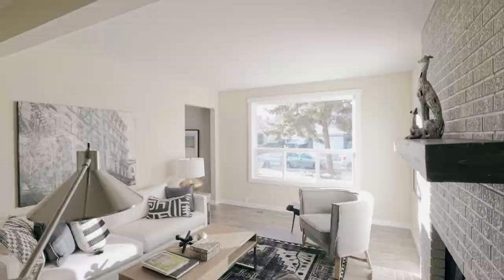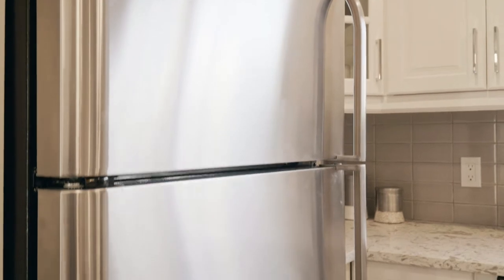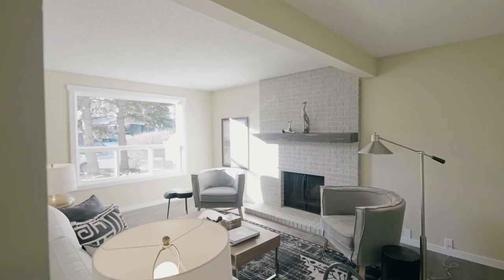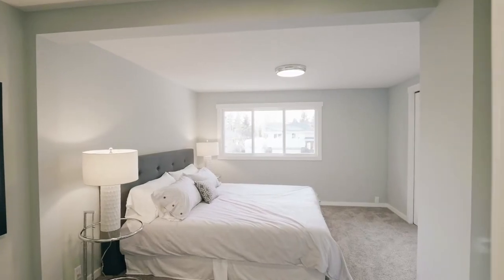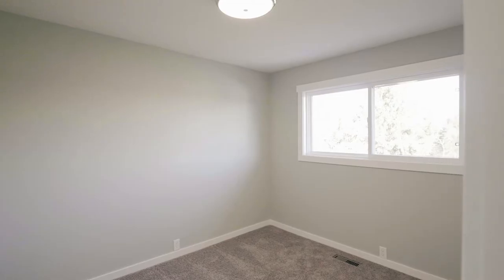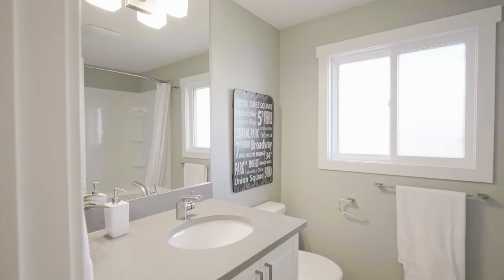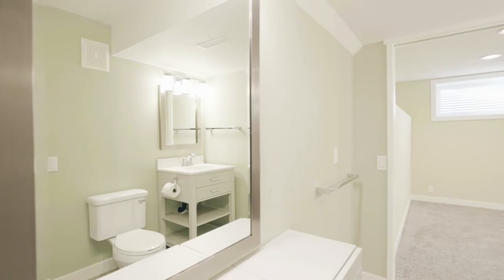Calgary Real Estate Property Video Tour Production - 712 Cedarille Way SW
712 Cedarille Way SW
This property is listed by
Johnna Ahrens
Exclusive Calgary
Century 21 Bamber
For more information on presenting your property with high quality HD video,